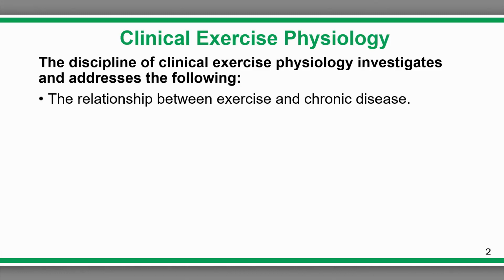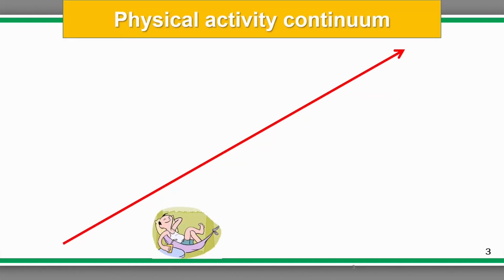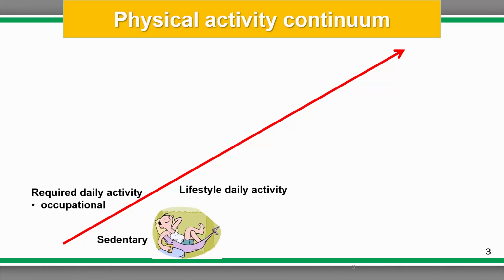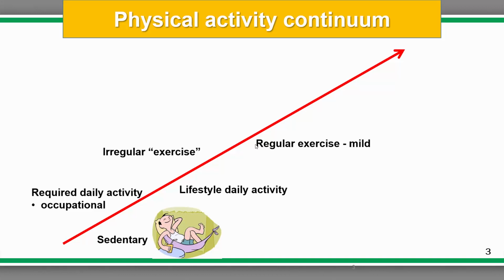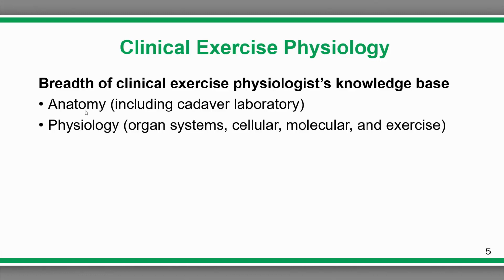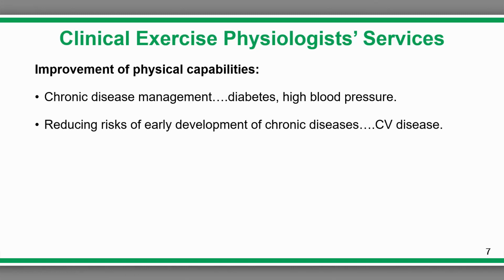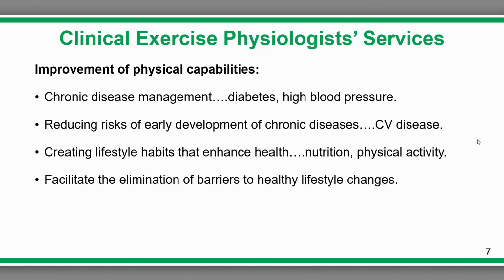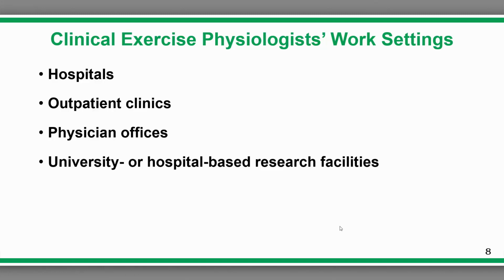UNIT 1 INTRODUCTION Part 1